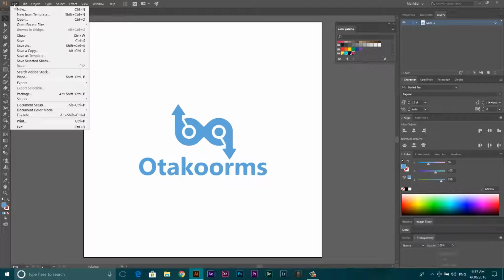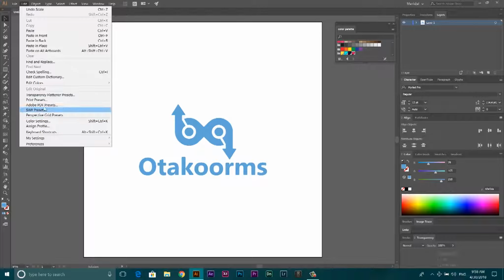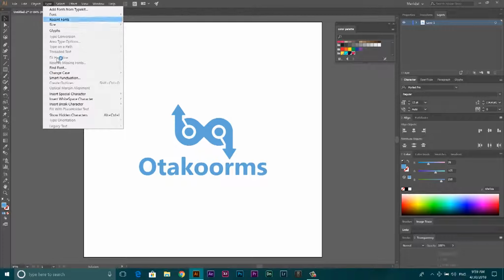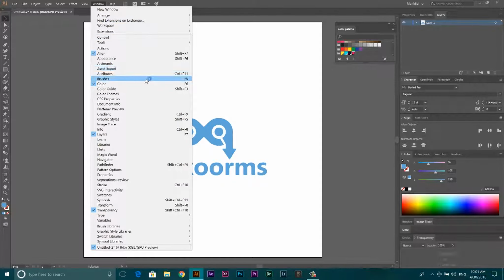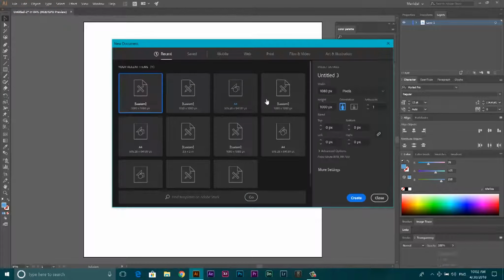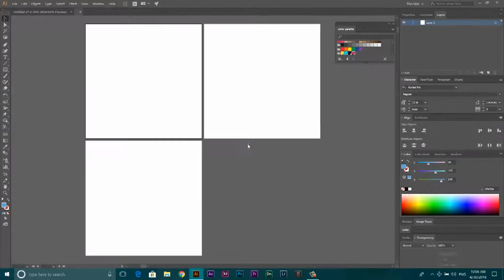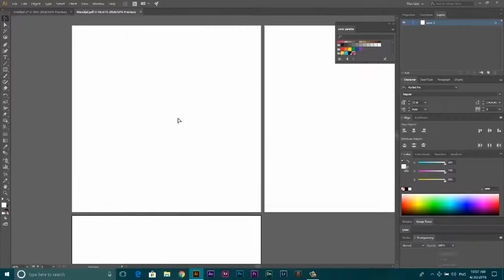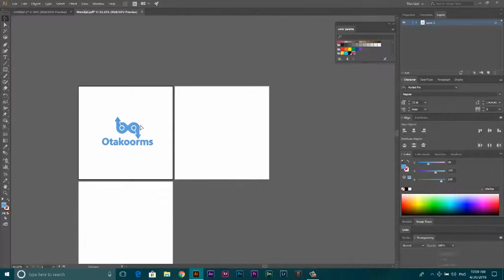List menus, creating and saving documents - Ep.03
This episode is all about the list menus, the different options we have in illustartor in addition to helping you with the creation  and saving of your documents.